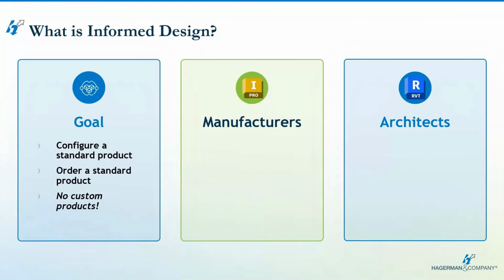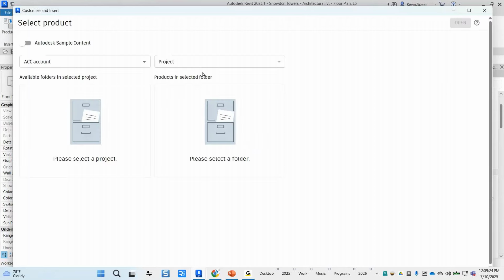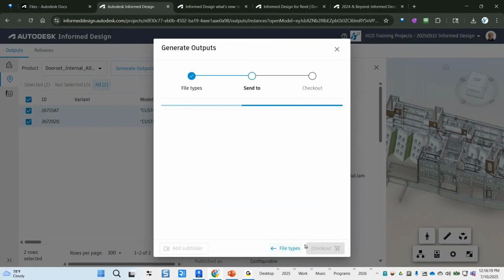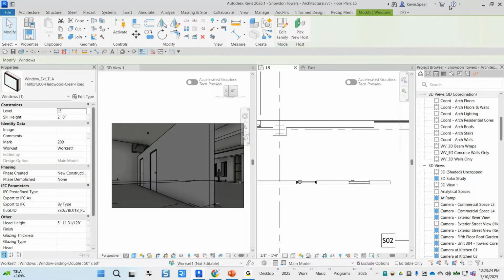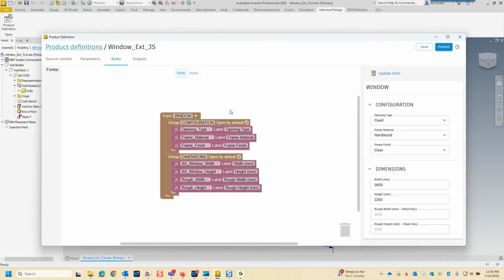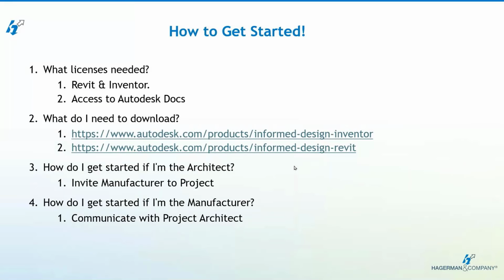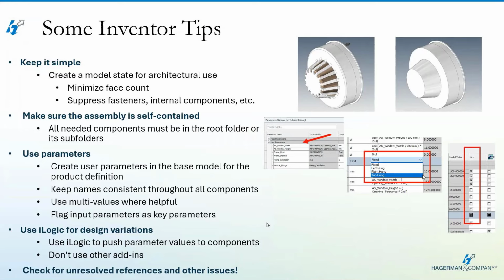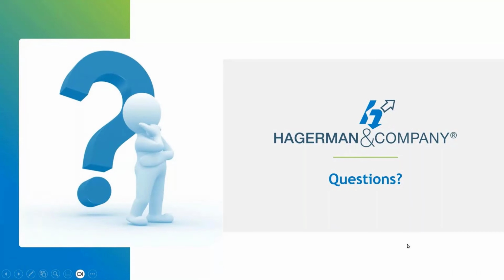Transform AEC and Manufacturing Collaboration with Informed Design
Discover how Autodesk® Informed Design connects Revit and Inventor users through a shared workflow that streamlines collaboration between architects and manufacturers. This webcast explores how the solution enables earlier product specification, reduces rework, and improves coordination from design to construction.

Timestamps:
1:16 – Configurable Models for Architects
2:35 – Managing Product Changes Over Time
6:01 – Demo
12:10 – Finalizing the Model in Revit
20:30 – Handling Manufacturer Updates
22:13 – Transitioning to the Inventor Perspective
23:26 – Setting Up Parameters for Models
25:02 – Applying iLogic for Design Variations
31:19 – Publishing Options & Formats
34:54 – Accessing Autodesk Docs
43:09 – Future Roadmap for Informed Design
45:23 – Advantages for Using Informed Design
48:03 – Licensing Models for Autodesk Docs
50:05 – Q&A